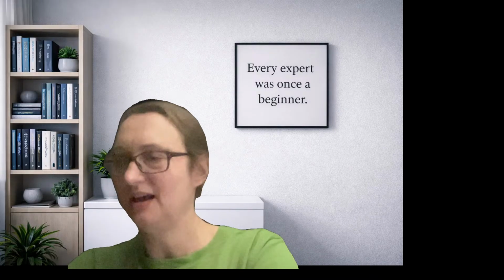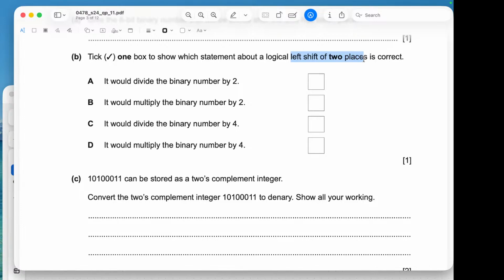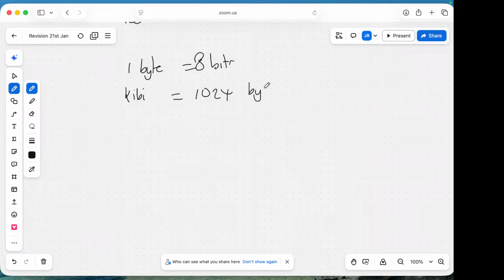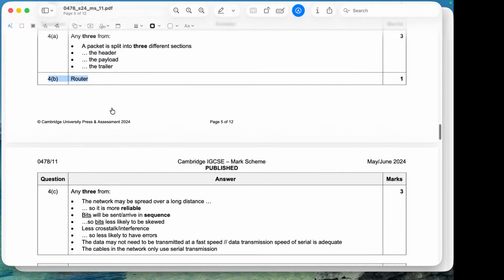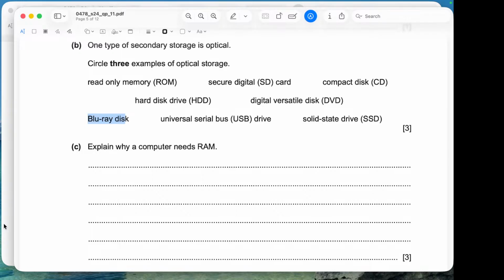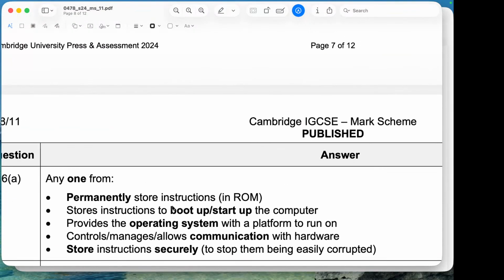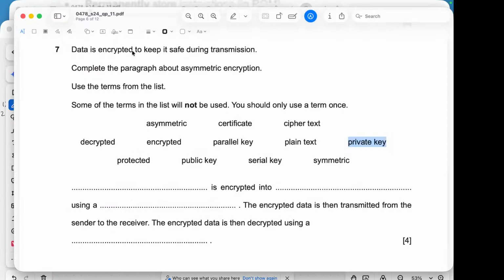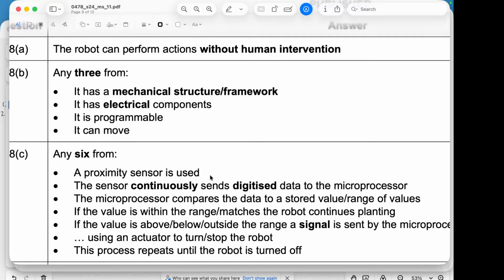IGCSE Computer Science Revision 10